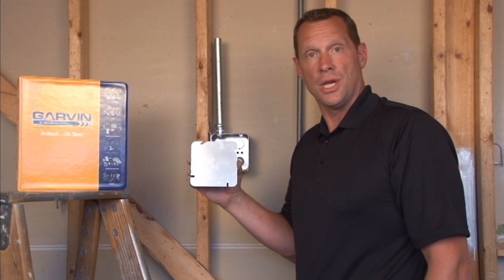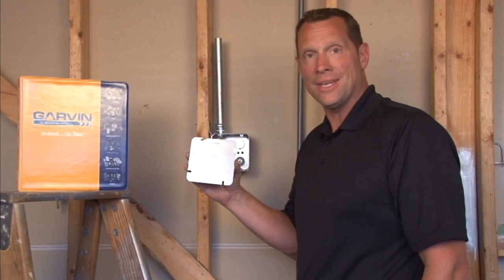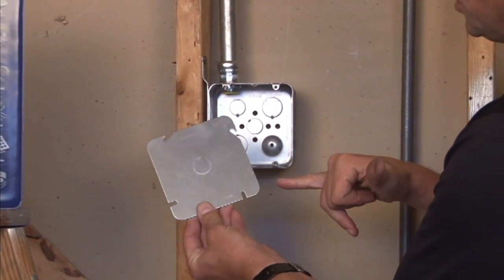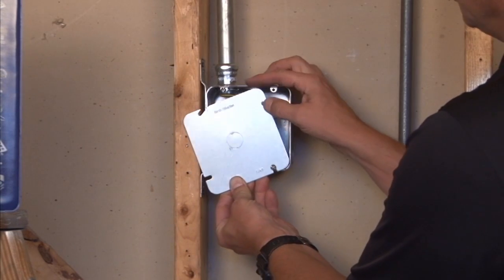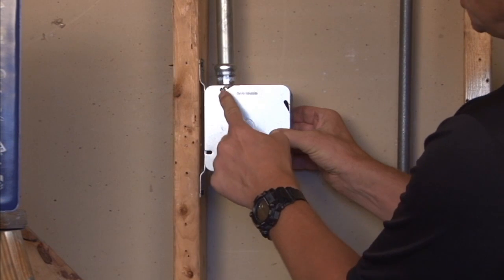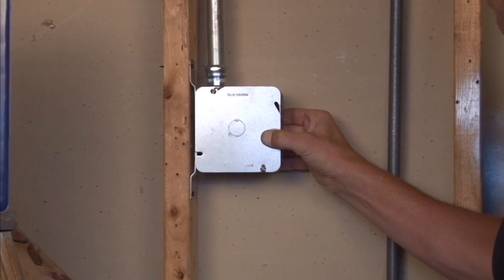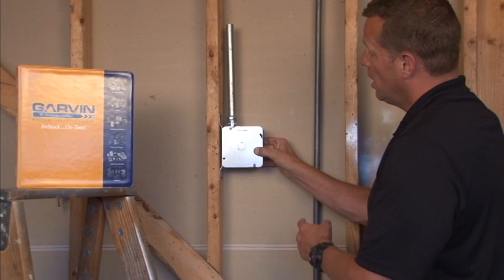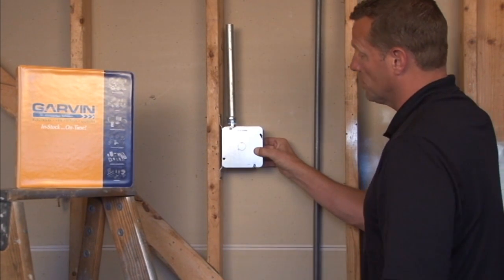Square Box Cover: 4-11/16" Square, Flat Box Cover with 1/2" Conduit Knockout 72C6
- 4-11/16" square, flat box covers with a 1/2" conduit knockout are used to cover box wiring and provide a means of access for a 1/2" conduit run.